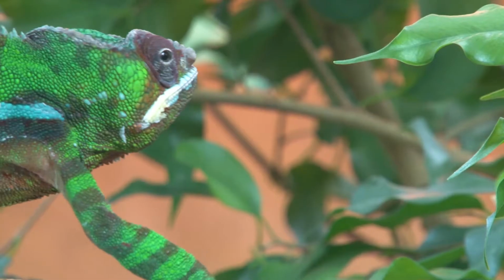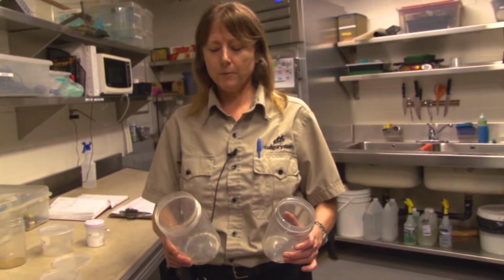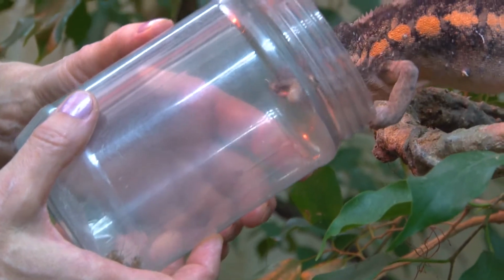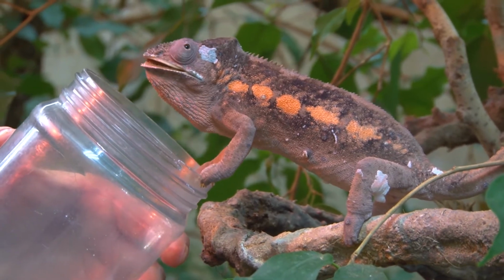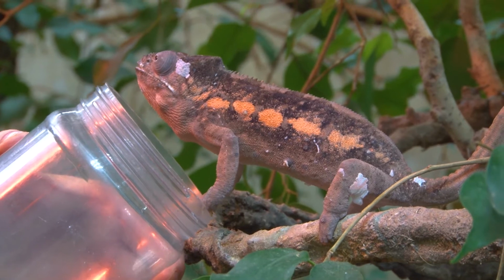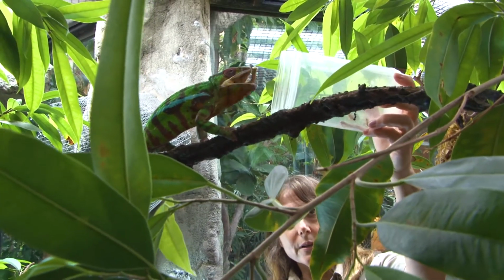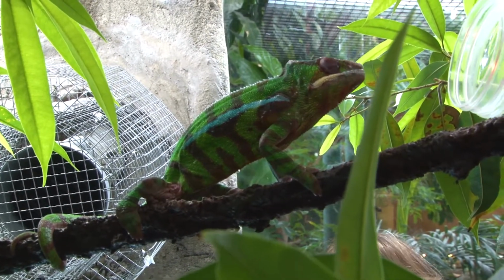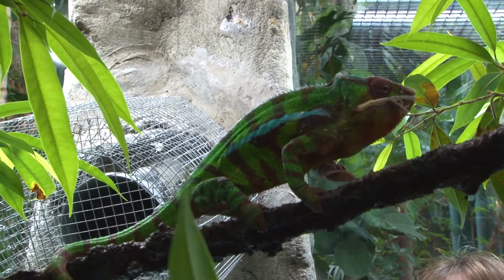Your Weekly Dose: Panther chameleons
We’re sometimes hard to spot but always amazing to see, what are we? Panther chameleons! Join Animal Care team member Jennifer as she takes you inside the Rainforest building to meet our resident colorful duo, Trinity and Neo, in today’s Weekly Dose.

Next up today: Your Weekly Dose At Home!

Keeping spirits high. Keeping minds engaged.